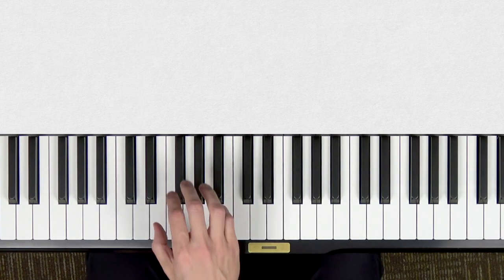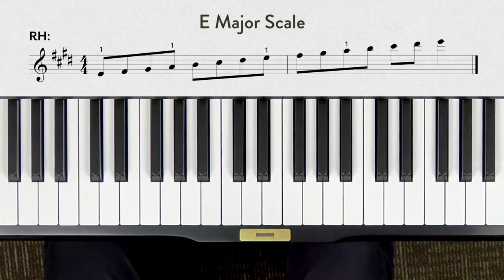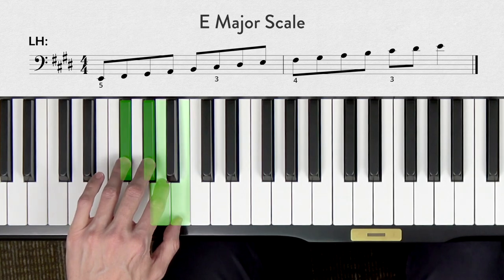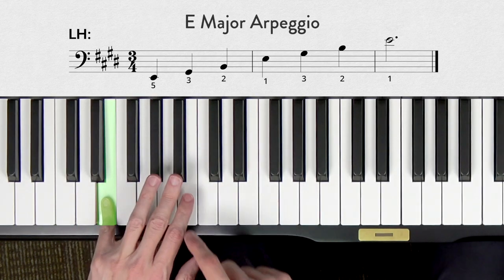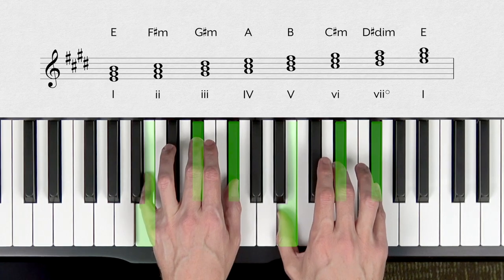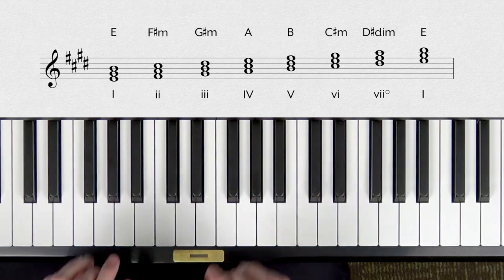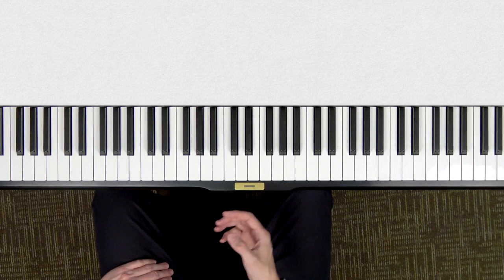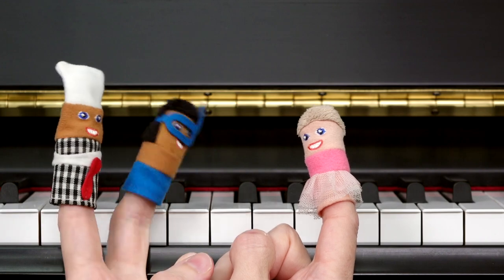Practicing the E Major Scale, Arpeggio, and Diatonic Chords - Hoffman Academy Piano Lesson 311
In this lesson you will review how to create the E Major scale. Mr. Hoffman will also help you review and practice the two octave scale in the right hand as well as the left hand. You will then review the arpeggio and the diatonic chords for E Major. This is Hoffman Academy piano lesson 311. Happly Playing!